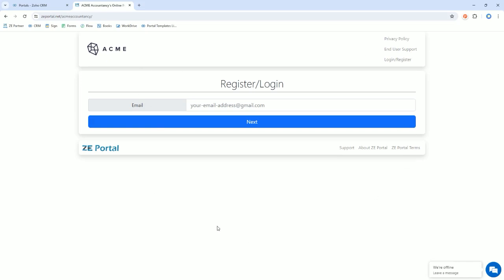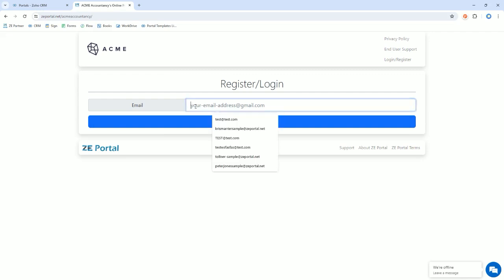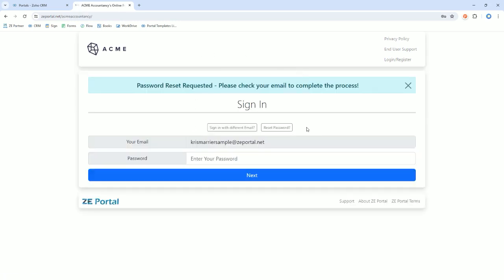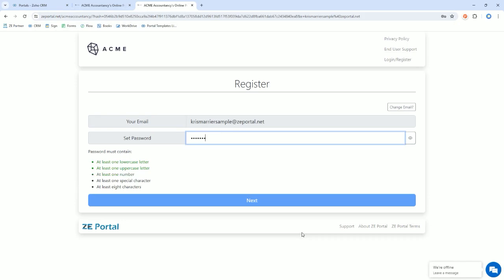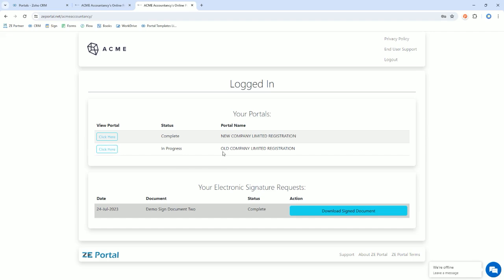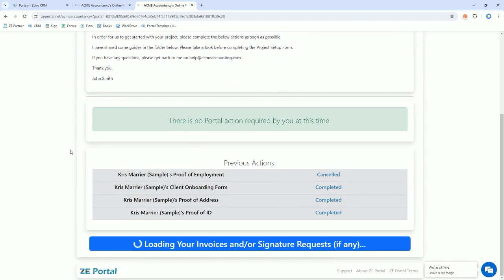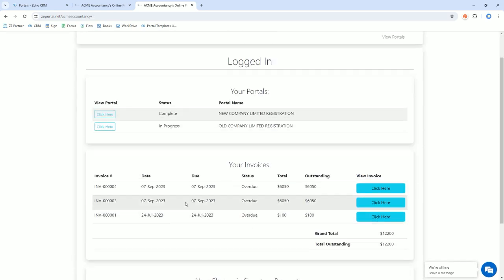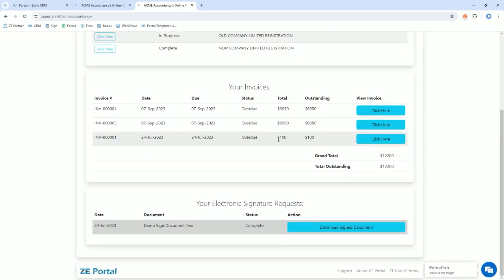ZE Portal V1000+ | Tutorial 4: Portal User Register/Login Functionality | ZEPortal.net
In this video, you will learn how your ZE Portal End Users can set a password and login to ZE Portal to view multiple portals at once, along with their Zoho Books Invoices and Zoho Sign Documents.